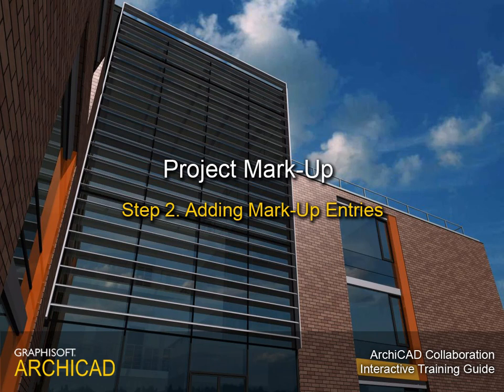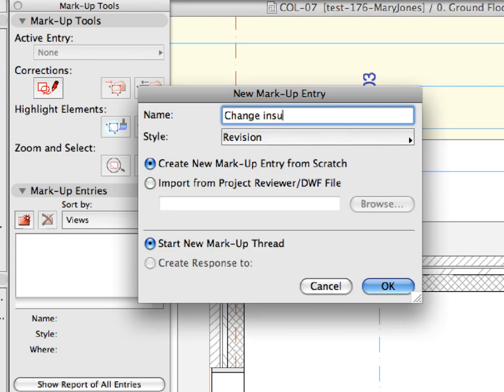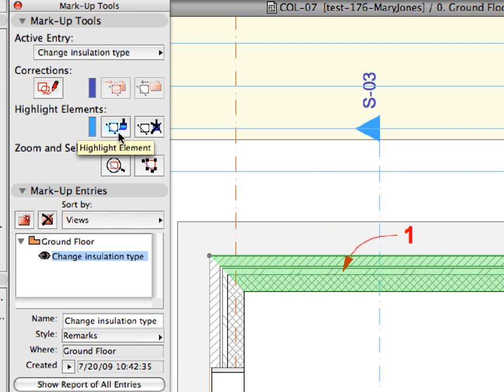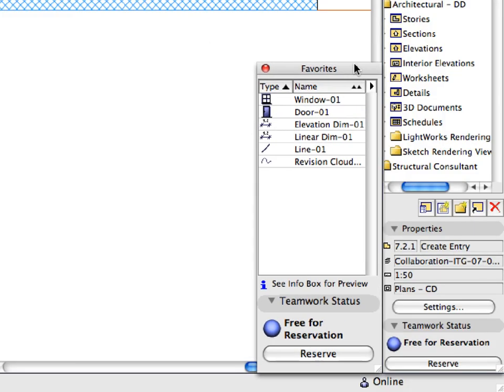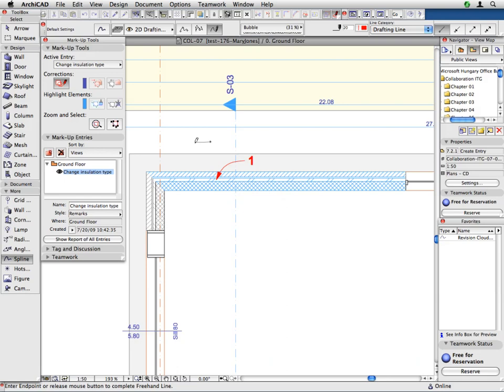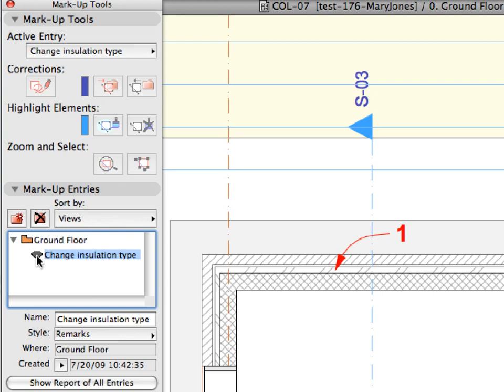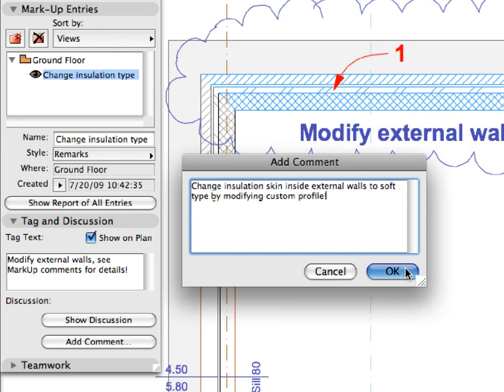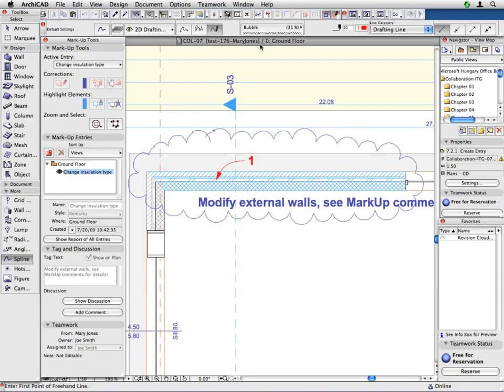ArchiCAD Collaboration Training Guide 7-2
In this movie: Project Mark-Up - Adding Mark-Up Entries